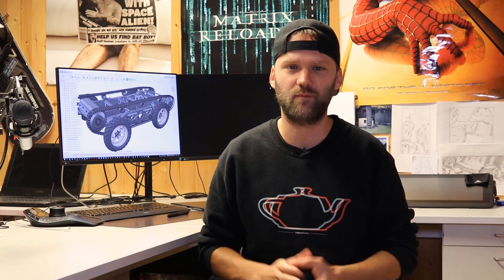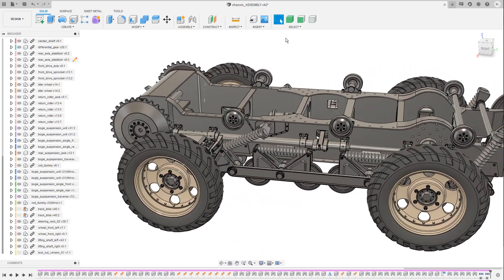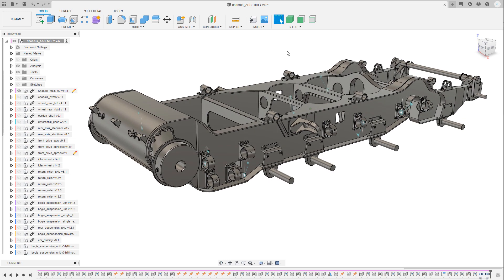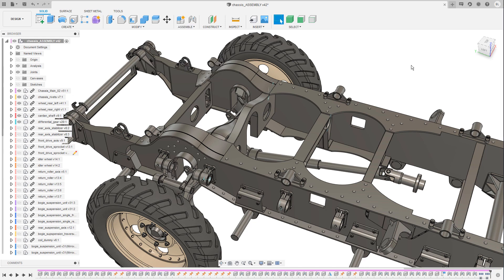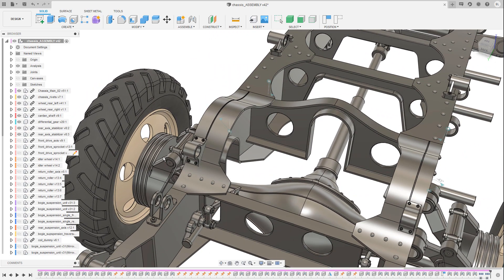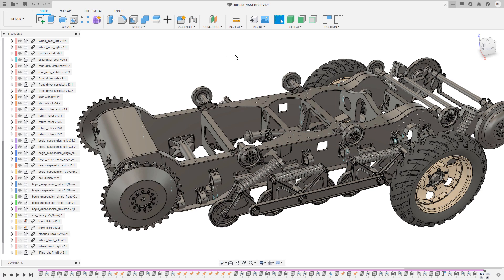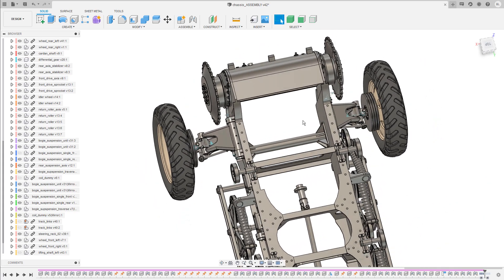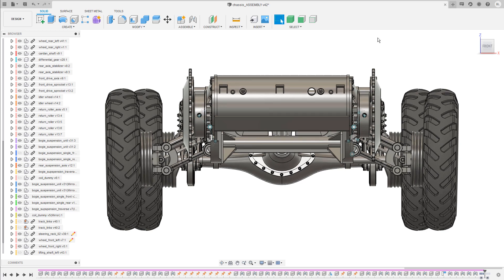Completing The Tank Chassis In Fusion 360 - Day 18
New video after two busy weeks!! I'm proud to announce that I'm almost done with the chassis. In this one I talk about the front wheel suspension, the steering unit and the lifting system. As the assembly becomes quite complex with all parts mounted to the base frame, keeping the file clean and organized is key in Fusion 360!